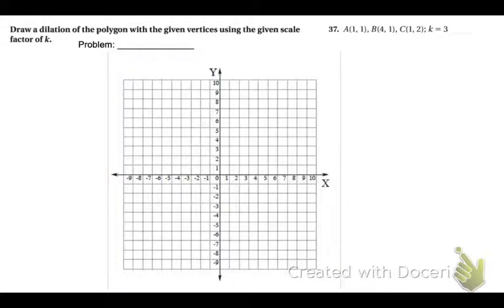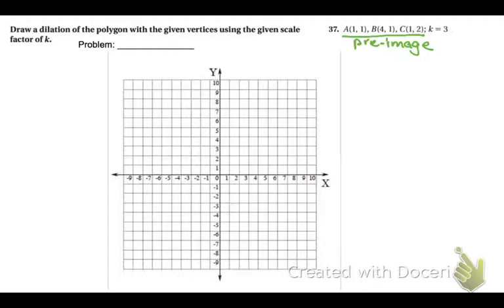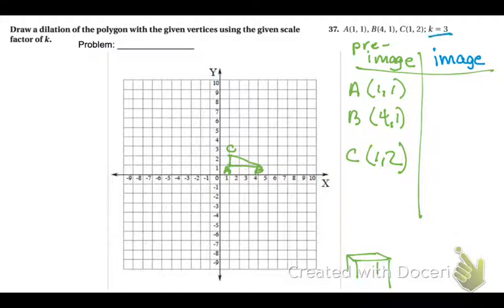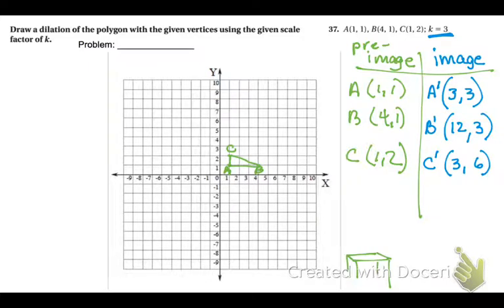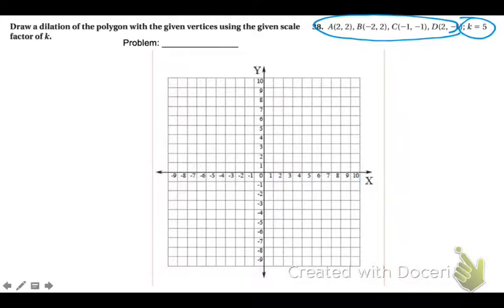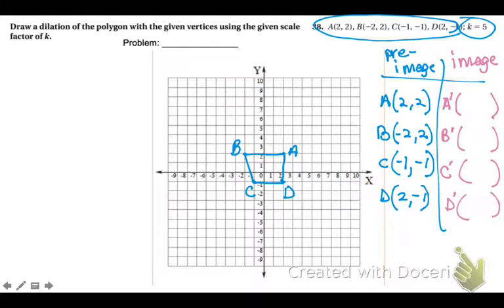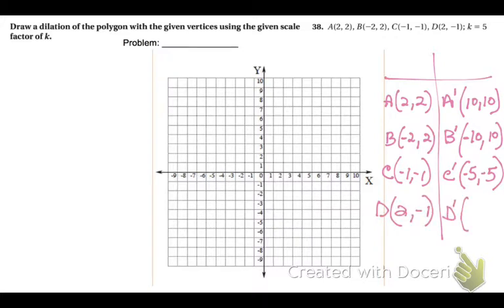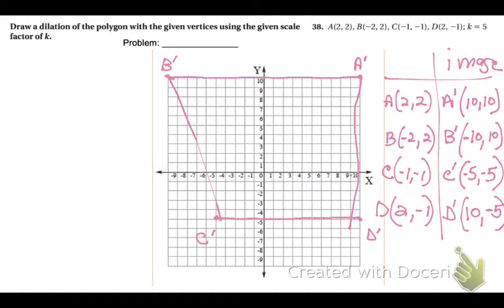Study Guide Q1 Problems 37-38